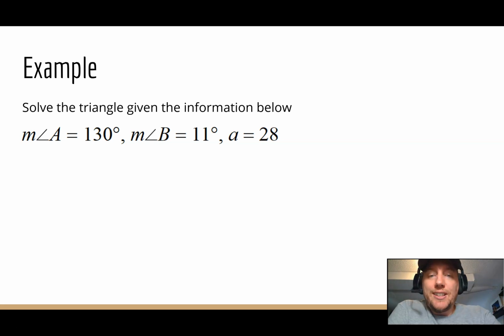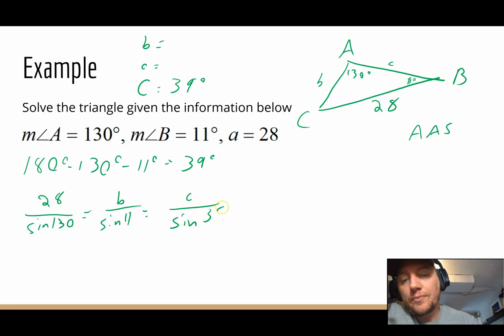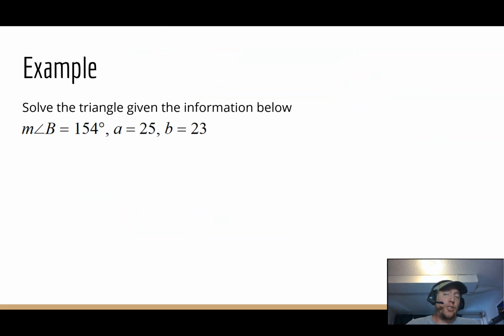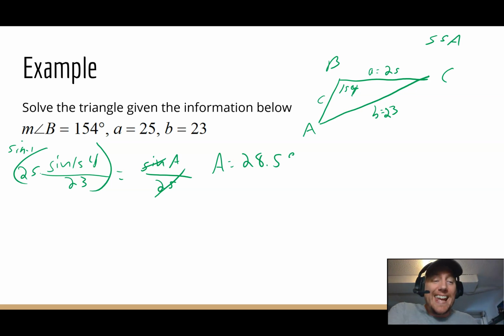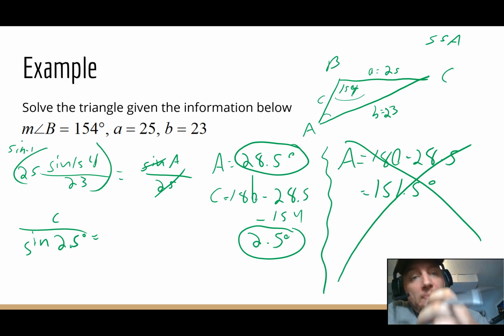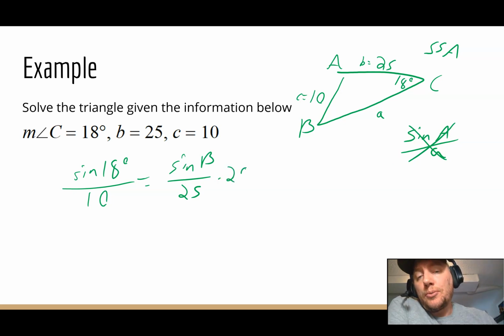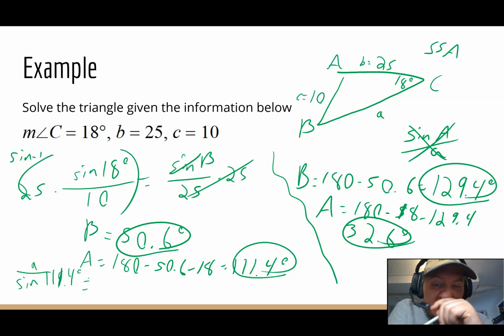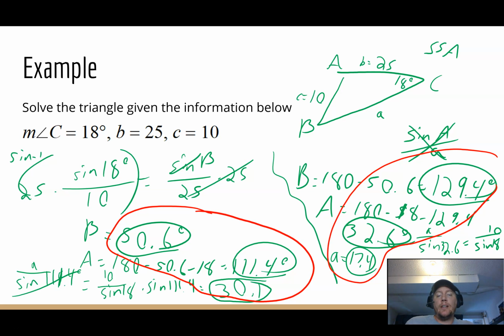College Trigonometry Online Lesson #6